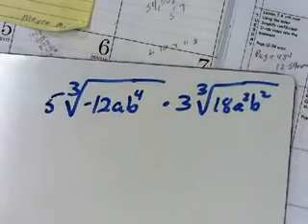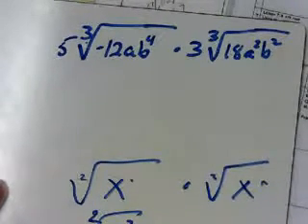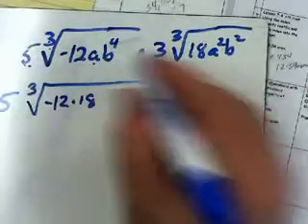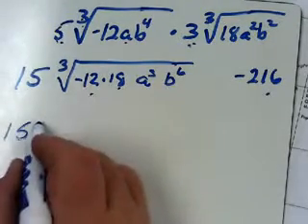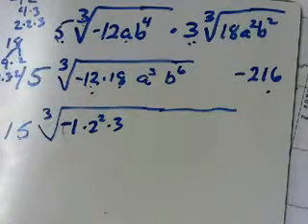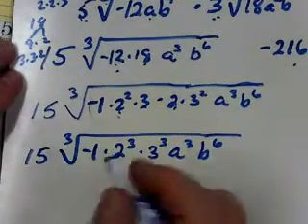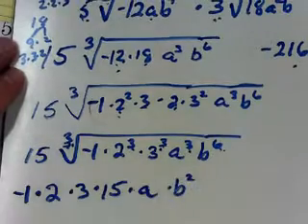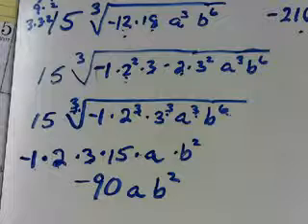Algebra 2 Sec 7 5 Part 3